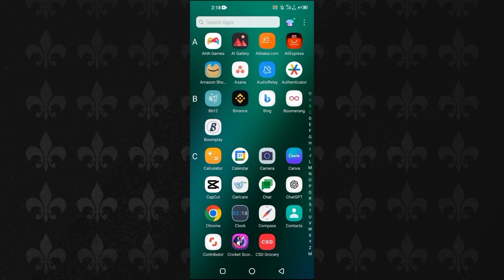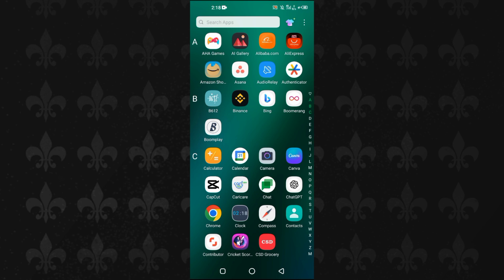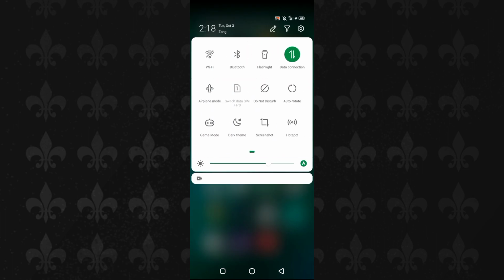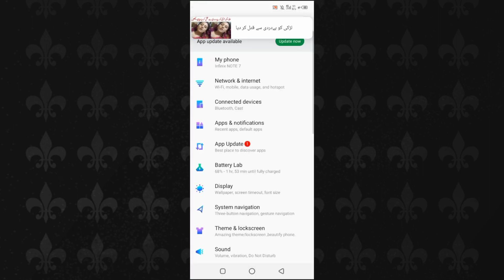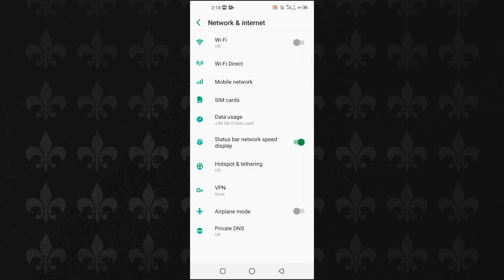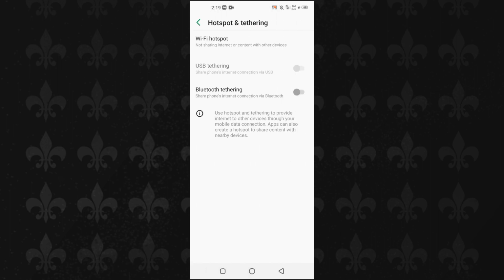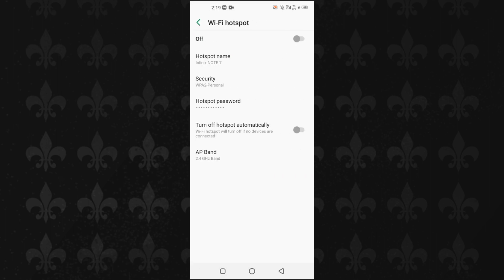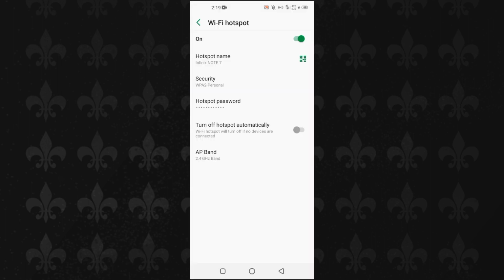How To Use Hotspot On Android (2023)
Hotspot androidphone android Learn how to use hotspot on Android phone properly.